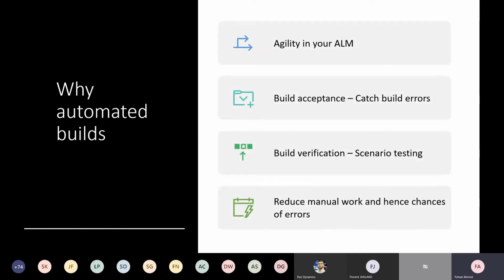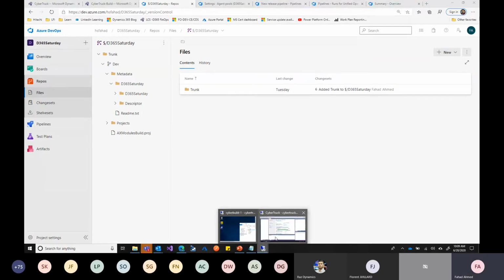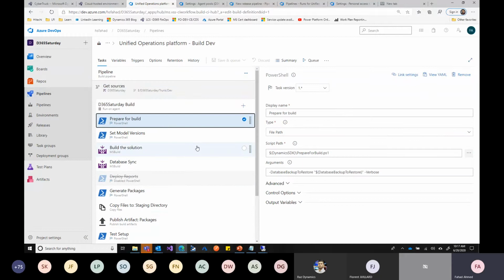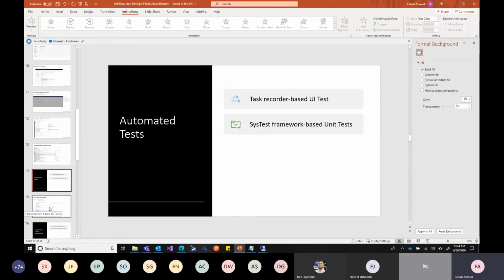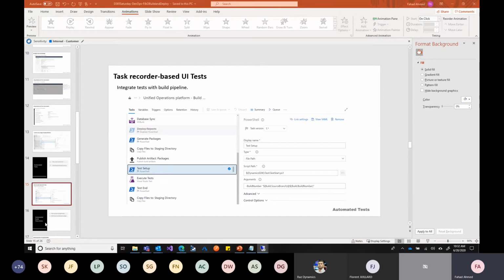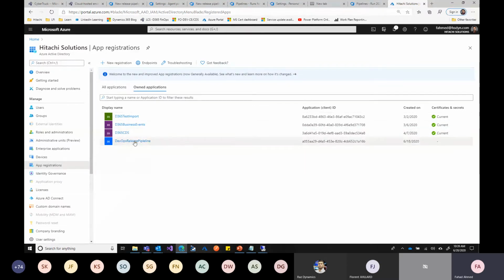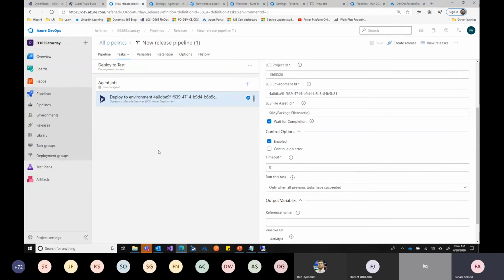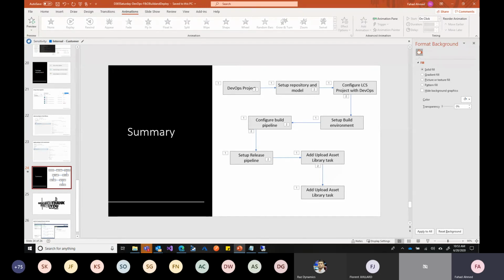Configure CI/CD for Dynamics 365 for finance and operations using Azure DevOps - Fahad Ahmed